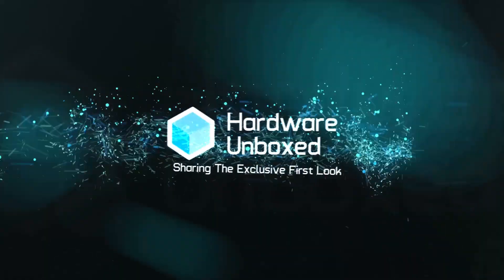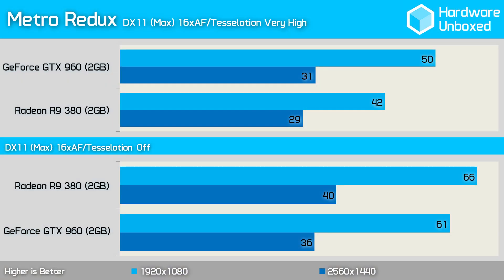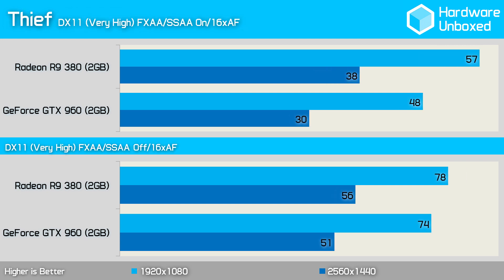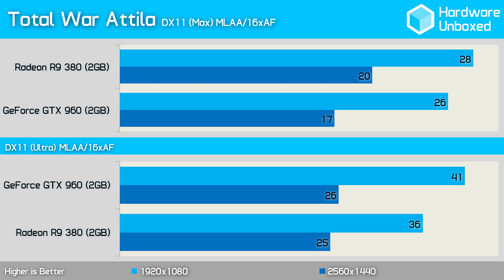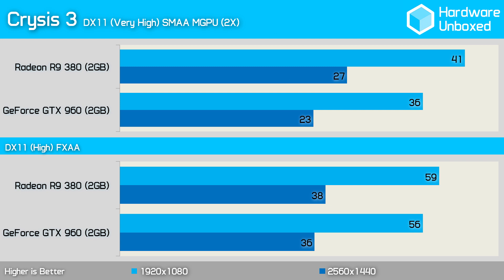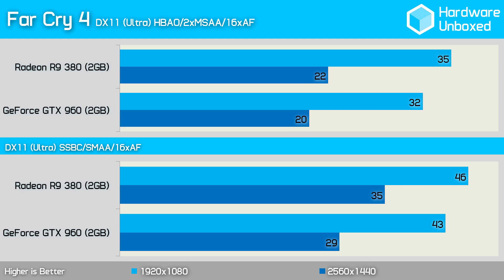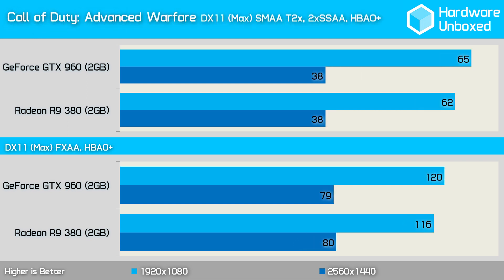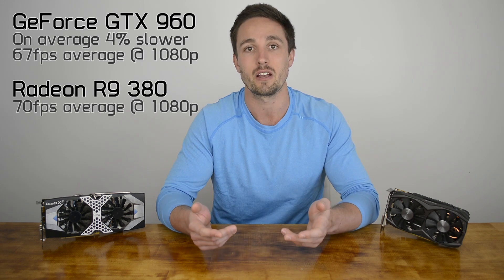GeForce GTX 960 vs. Radeon R9 380: In-depth Benchmark Analysis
Buy one:
GTX 960
R9 380

In this video we take the GeForce GTX 960 and compare it head to head with the Radeon R9 380 to determine which is the best value $200 graphics card.

Testing with just a few select games doesn’t really give you the full picture so for this head to head battle we’ve selected 22 of the latest and most popular graphically intense games to run the 960 and 380 through. Testing takes place at 1080p as well as the more desirable 2560x1440 resolution.

On top of that we will be testing each game with two different quality settings. For example Battlefield 4 was tested using the maximum in-game quality settings with 2x multisample anti-aliasing enabled and then again with AA disabled completely.

The Witcher 3 has been tested with HairWorks enabled and then disabled, while Tomb Raider was tested with and without TressFX. Both GPU’s were tested using a Core i5-6600K processor under a fresh install of Windows 10 with the latest drivers installed.

VIDEO INDEX

0:19 - Sub $200 market is where the real battle takes place
0:45 - Strengths & weaknesses...
1:20 - Benchmark overview
2:11 - Metro Redux benchmarks
2:27 - Tomb Raider benchmarks
2:46 - Battlefield 4 benchmarks
3:03 - Thief benchmarks
3:18 - WATCH_DOGS benchmarks
3:33 - Hitman Absolution benchmarks
3:50 - GTA V benchmarks
4:02 - Civilization: Beyond Earth benchmarks
4:19 - Total War: Attila benchmarks
4:40 - The Witcher 3 Wild Hunt benchmarks
5:02 - Middle Earth: Shadow of Mordor benchmarks
5:21 - Assassins Creed Unity benchmarks
5:41 - Crysis 3 benchmarks
6:02 - Dragon Age benchmarks
6:21 - ARMA 3 benchmarks
6:35 - GRID Autosport benchmarks
6:54 - F1 2015 benchmarks
7:11 - Far Cry 4 benchmarks
7:28 - Dying Light benchmarks
7:45 - Sleeping Dogs benchmarks
8:06 - Project Cars benchmarks
8:29 - Call of Duty: Advanced Warfare benchmarks
8:53 - R9 380 - best value performance
9:13 - AMD drivers
9:19 - All games on one graph
9:34 - Breaking those results down...
9:47 - Less demanding settings...
9:58 - GTX 960 users...
10:07 - 3 months ago we selected the 960...

TEST SYSTEM
- Intel Core i5-6600K
- Kingston HyperX Predator DDR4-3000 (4x4GB kit)
- Asus Z170 Extreme4+ (Intel Z170)
- Nvidia GeForce GTX 960 (2GB)
- AMD Radeon R9 380 (2GB)
Drivers
- Nvidia GeForce 355.98
- AMD Catalyst 15.9.1 Beta